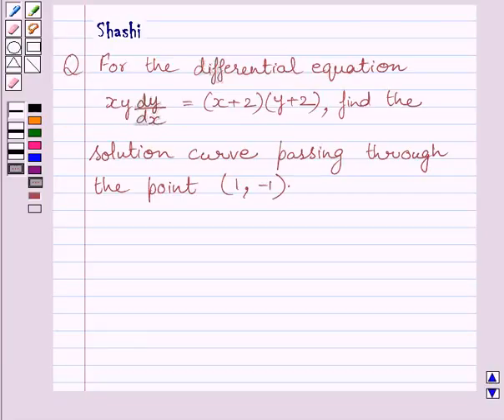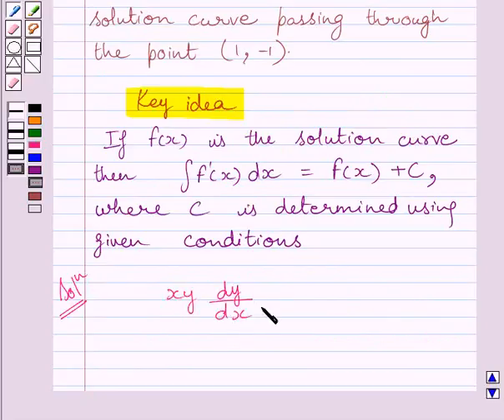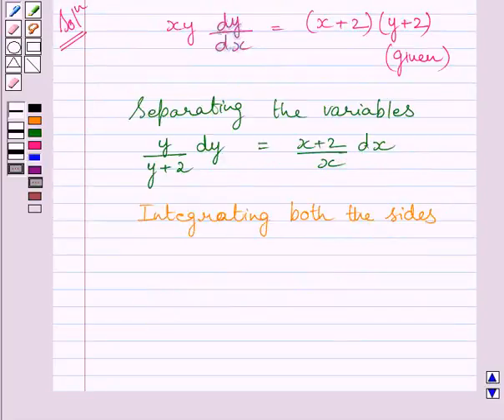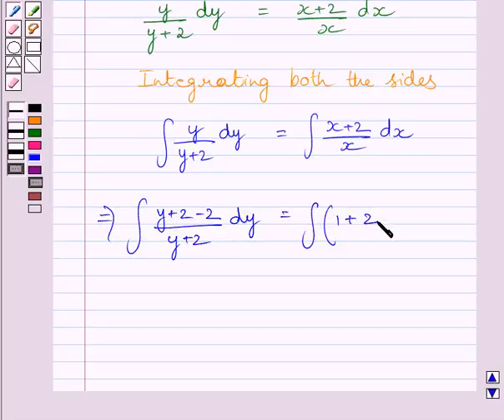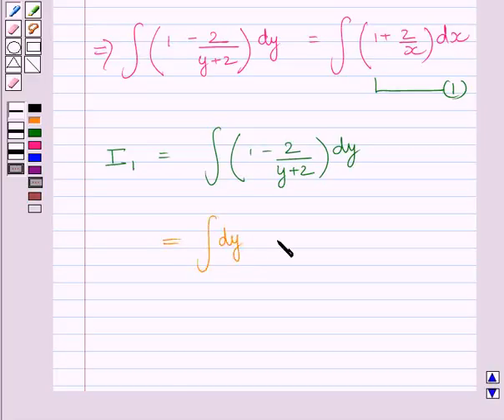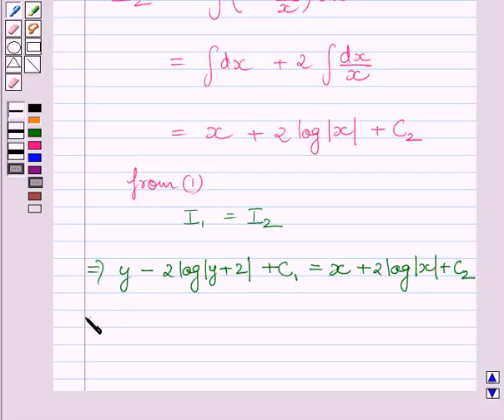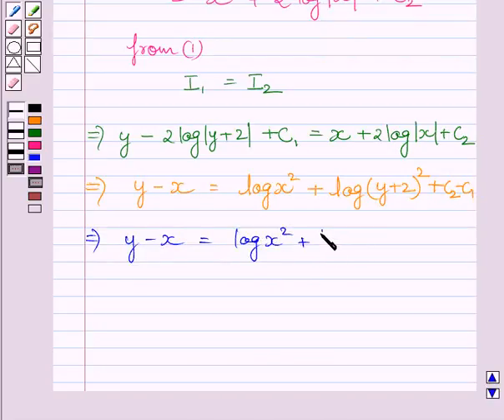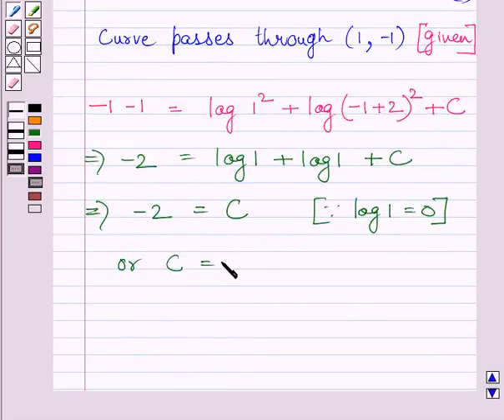Maths XII NCERT 2007 9 9 4 16